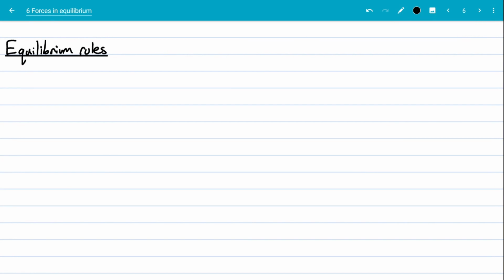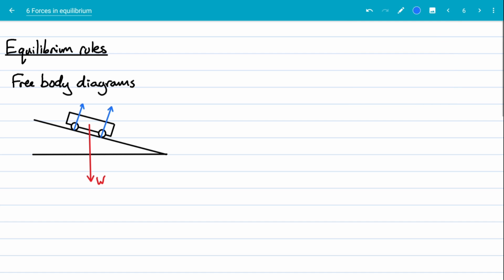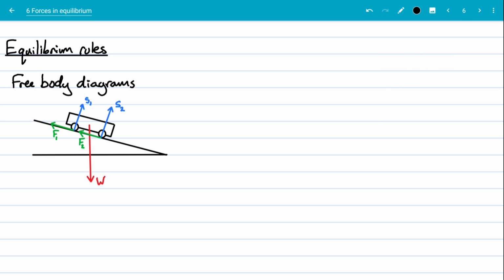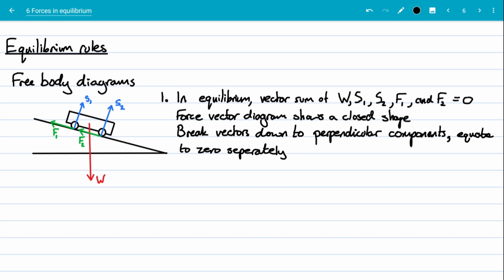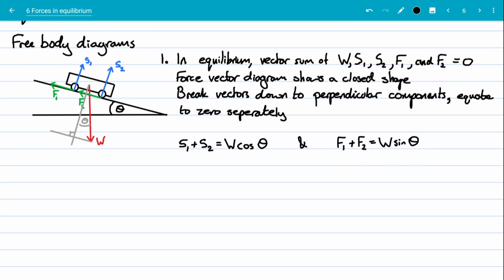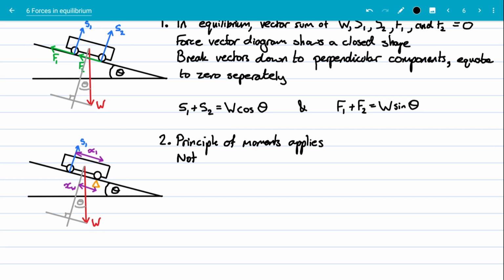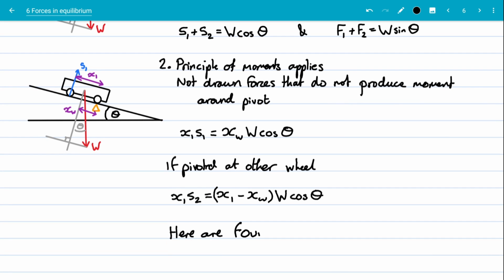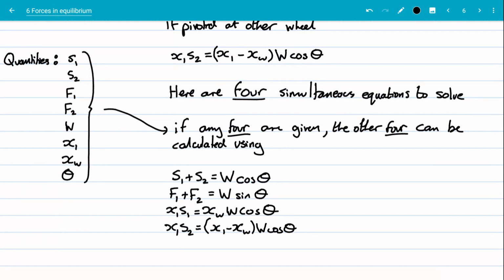36 Equilibrium rules | Whiteboard Physics: A-Level Lessons